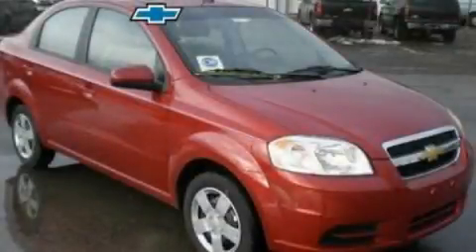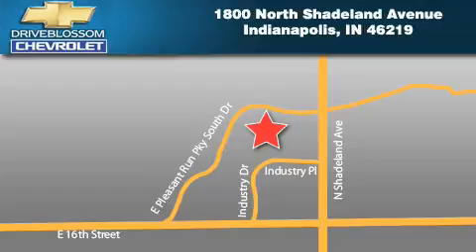2011 Chevrolet Aveo Indianapolis IN 46219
Year : 2011

 Make : Chevrolet

 Model : Aveo

 Engine : 1.6L I4

 Trans . : AUTO

 Exterior : Red

 Blossom Chevrolet

 1800 North Shadeland Ave

 2011 Chevrolet Aveo Indianapolis IN